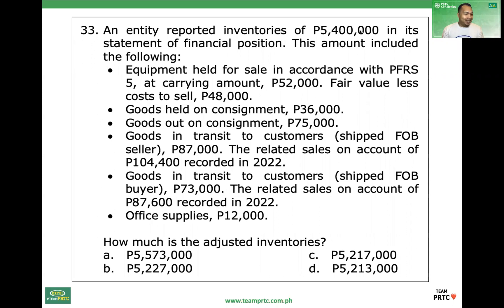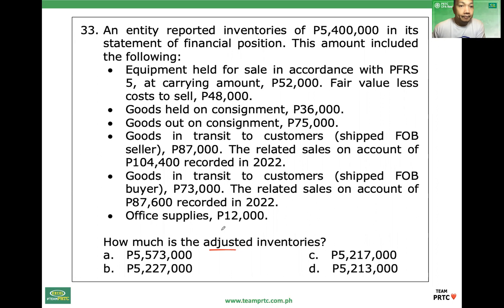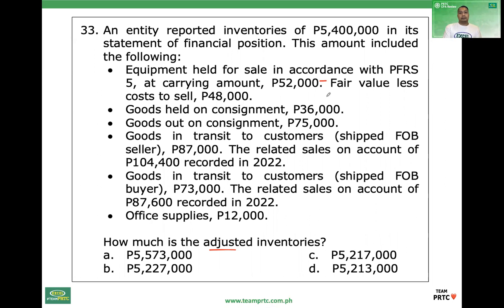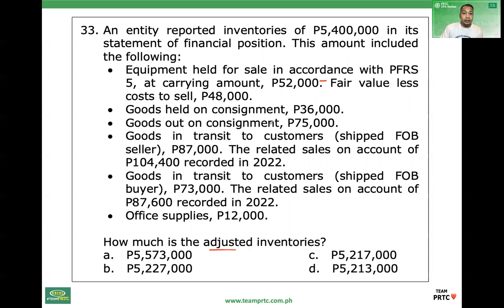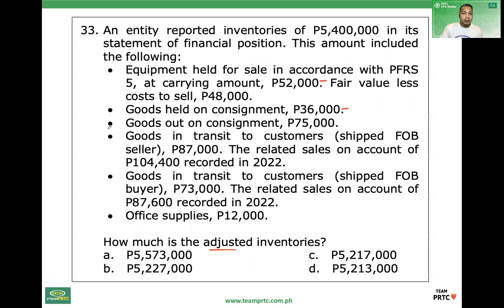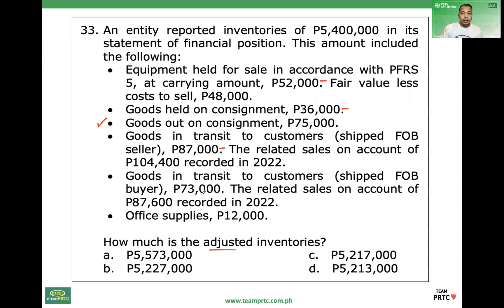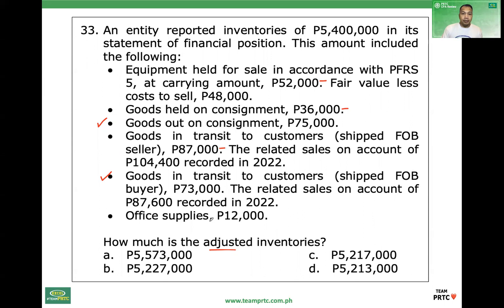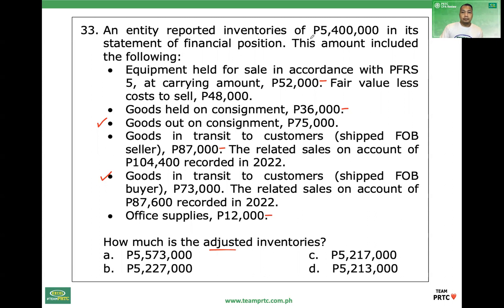FAR Problem of the Day (June 11, 2022) - Items Considered as Inventories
Solution to ‘Problem of the Day’ posted June 11, 2022 on Rey Ocampo (FAR and AUD reviewer, Team PRTC) FB Group